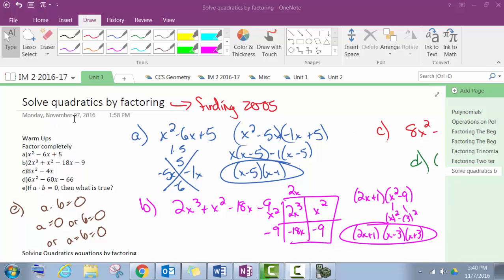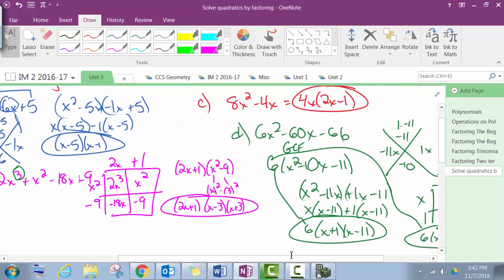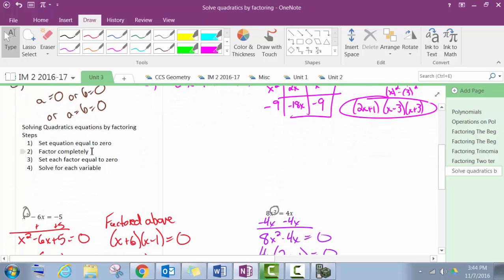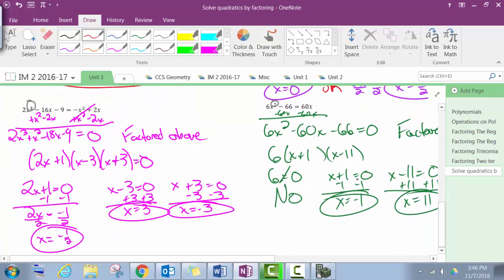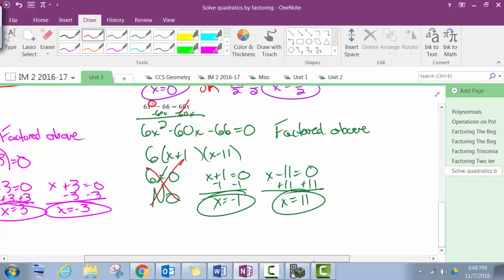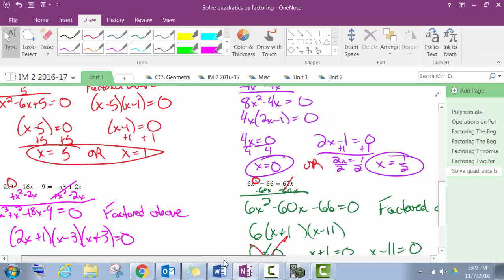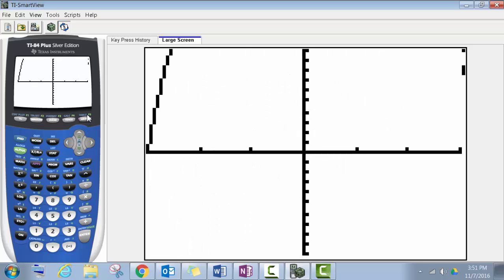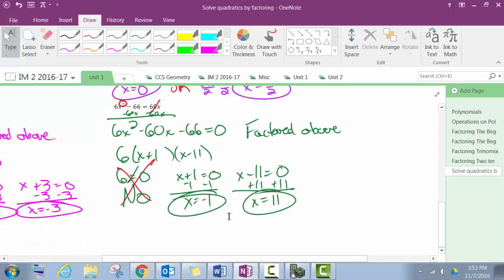Solving Quadratics by Factoring